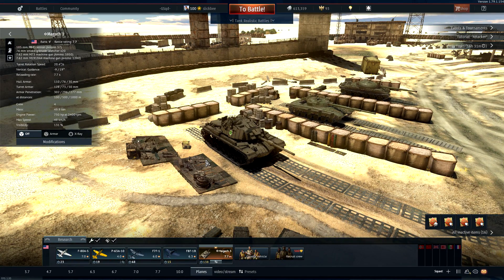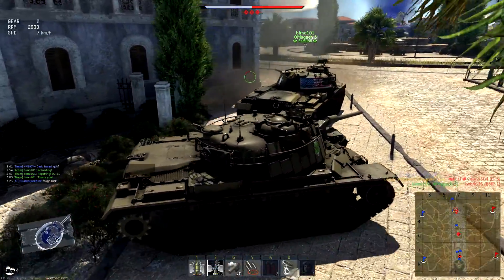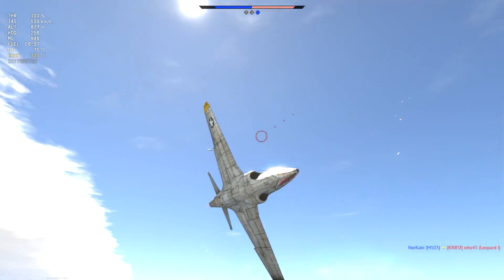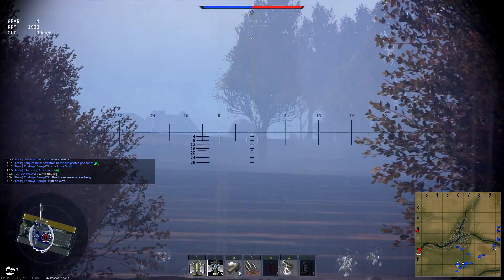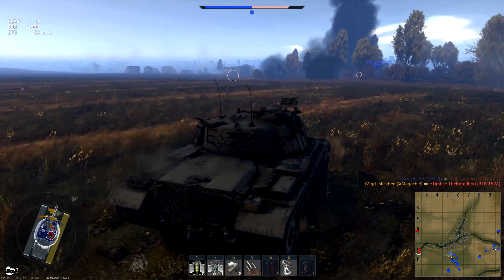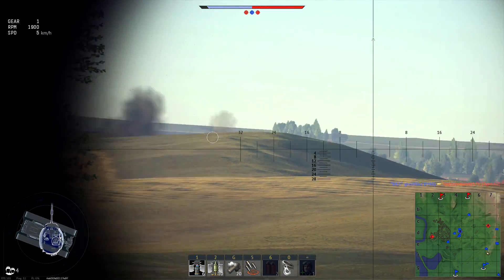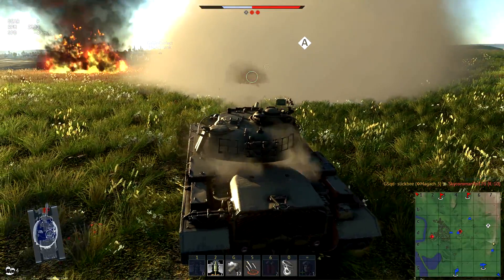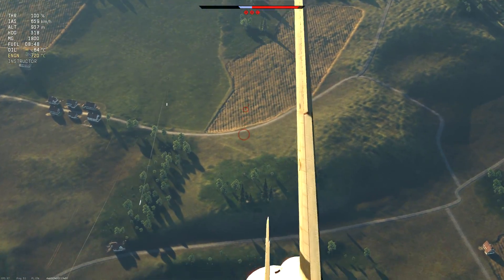Money Making Machine || Magach 3 (War Thunder Tanks Gameplay)